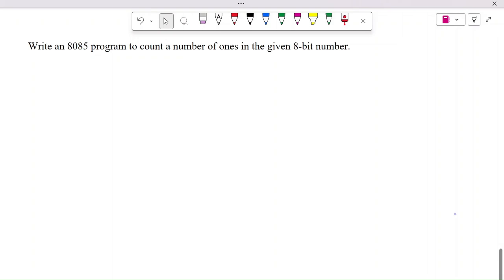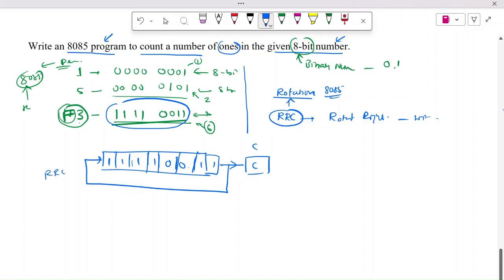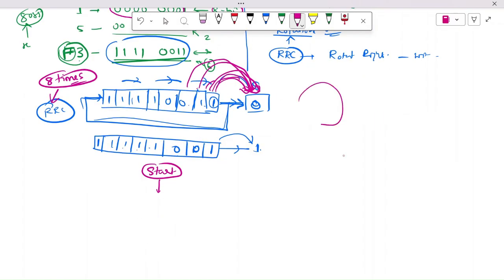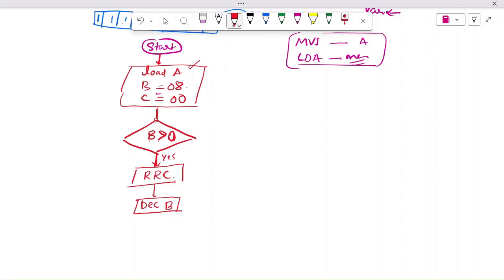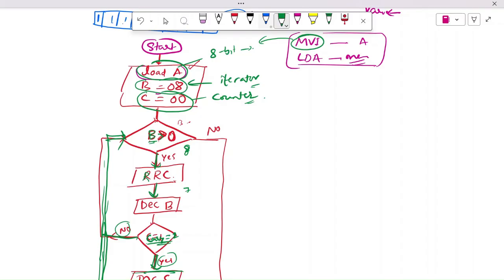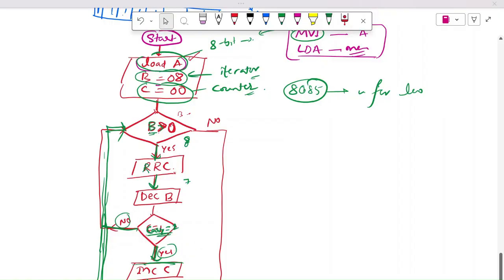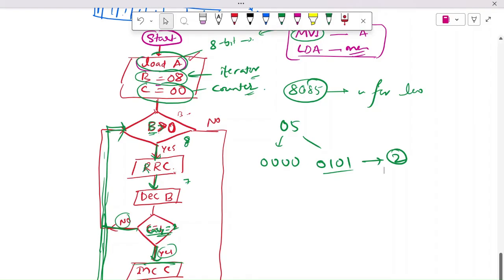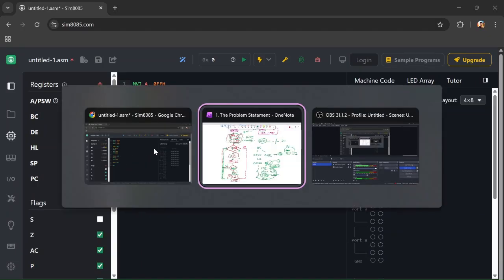8085 programs Number of ones in 8-bit number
Simple explanation how to count the number of ones in the 8-bit number, an educational video on 8085 microprocessor